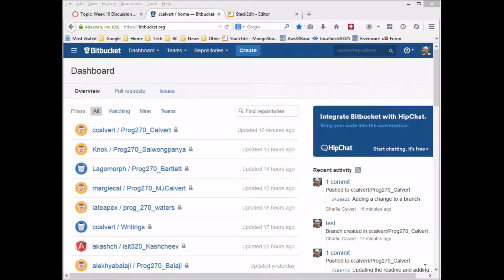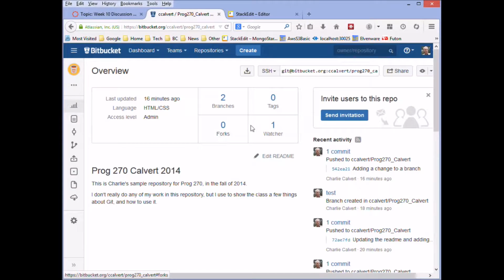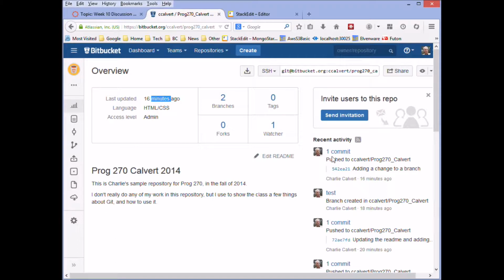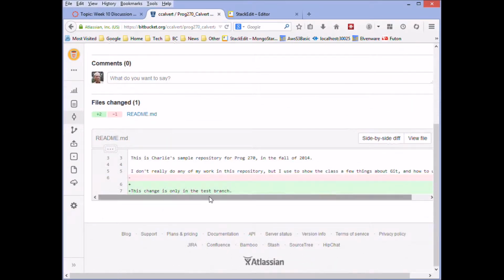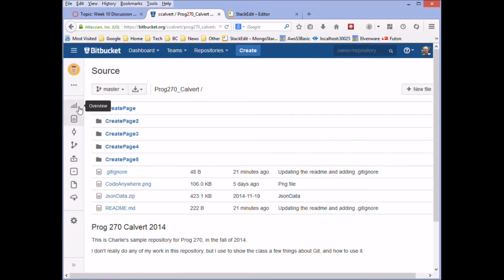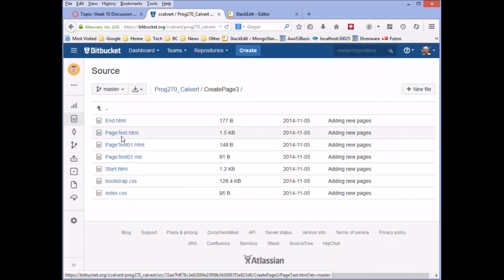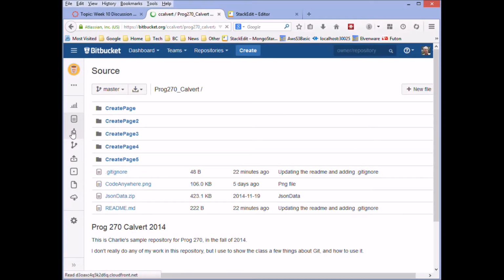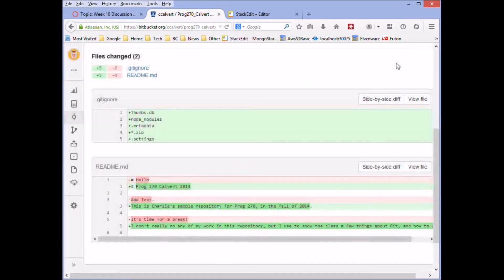BitBucket Web View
Use the web to explore very basic facts about your BitBucket repository.